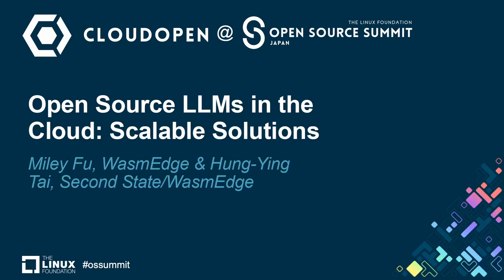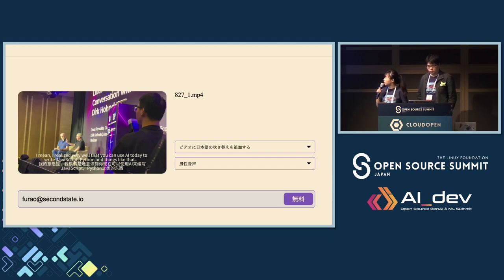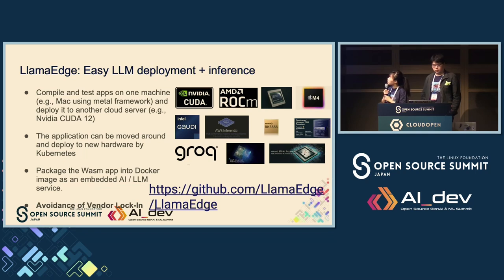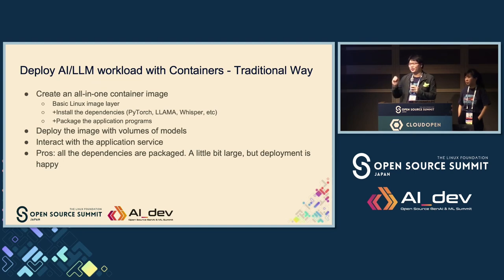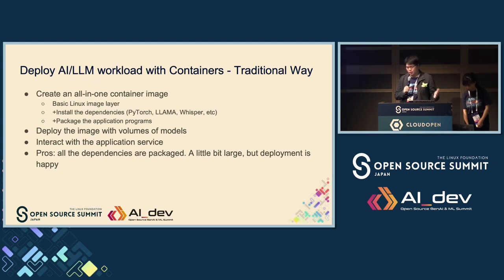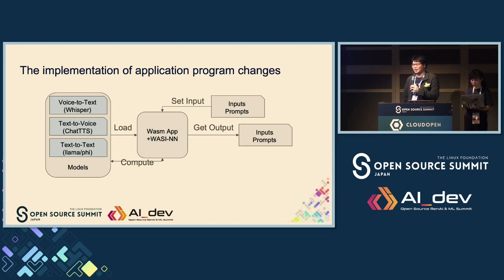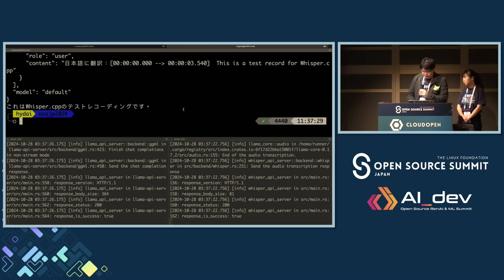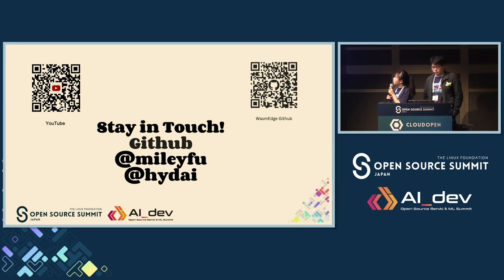Open Source LLMs in the Cloud: Scalable Solutions - Miley Fu, WasmEdge & Hung-Ying Tai, Second State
Open Source LLMs in the Cloud: Scalable Solutions - Miley Fu, WasmEdge & Hung-Ying Tai, Second State/WasmEdge

The demand for running LLMs in the cloud is growing exponentially. In this keynote, we will explore developer’s and enterprises’ urging need for open source LLMs and the best practices for deploying them in cloud-native environments. Three key approaches for LLM deployment: Python-based solutions, native runtimes like llama.cpp or vLLM, and WebAssembly as an abstraction layer. Miley will discuss the benefits and challenges of each approach, focusing on real-world applications, integration ease, portability, and resource efficiency and talk about the CNCF CNAI ecosystem landscape. This keynote aims to demystify cloud-native AI. Attendees will have practical advice and a clear roadmap for deploying LLMs in the cloud, learning about the strengths and trade-offs of different approaches, to have a better idea to select and implement the most suitable strategy